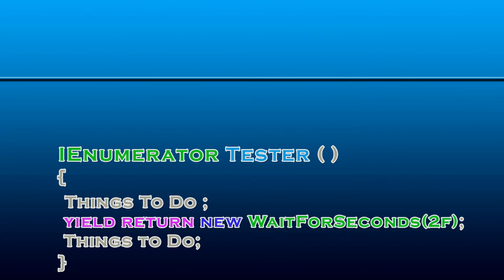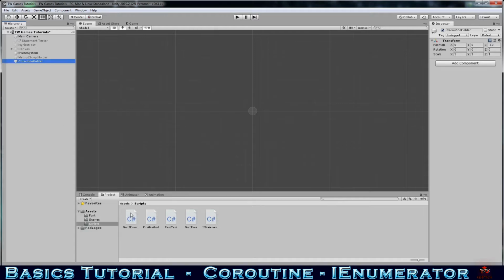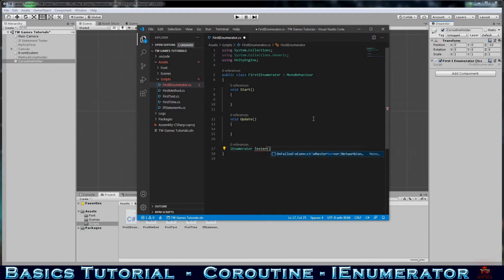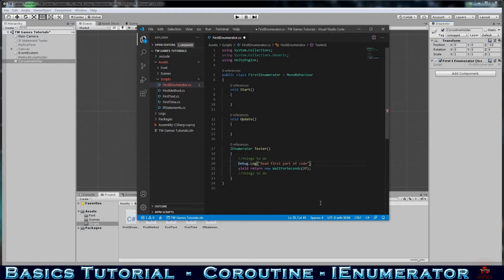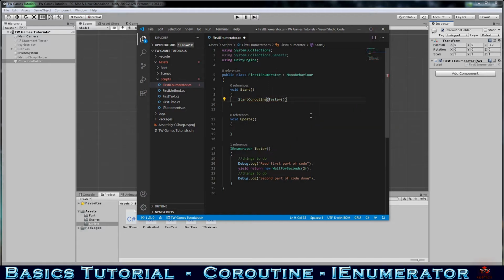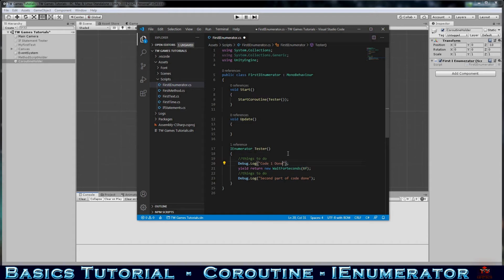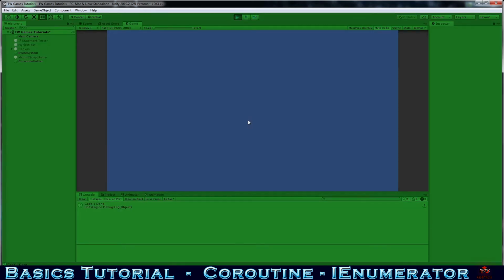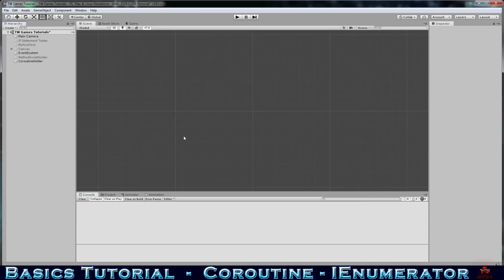How To Program Basics Tutorial Coroutines IEnumerator (2020)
How To Program Basics Tutorial - Coroutines IEnumerator.